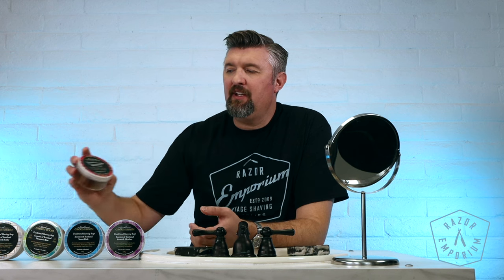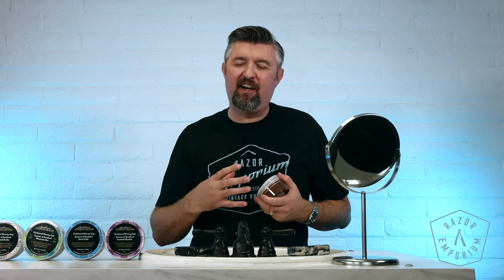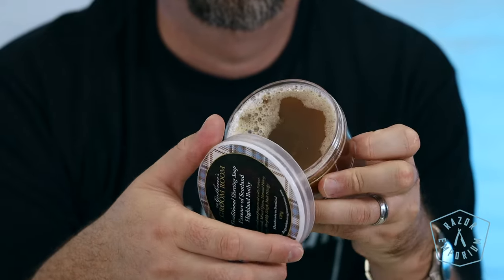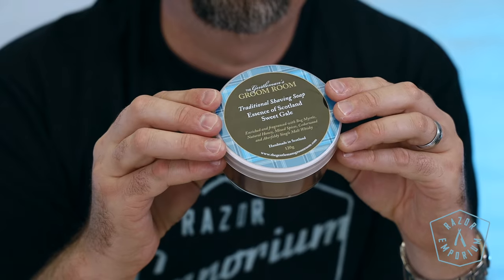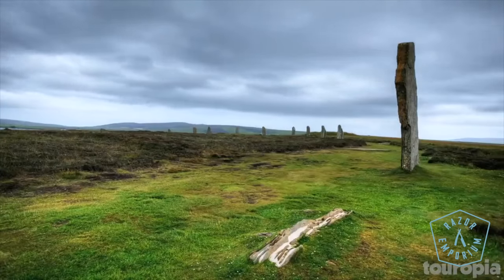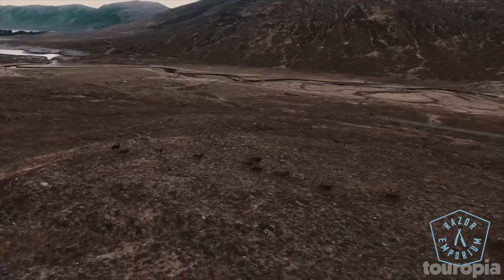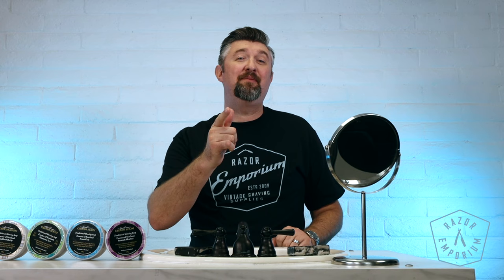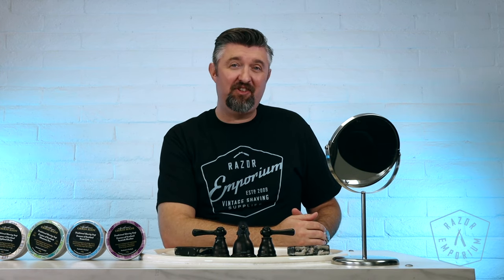Wet Shaving Product Spotlight: Essence of Scotland by Gentleman's Groomroom